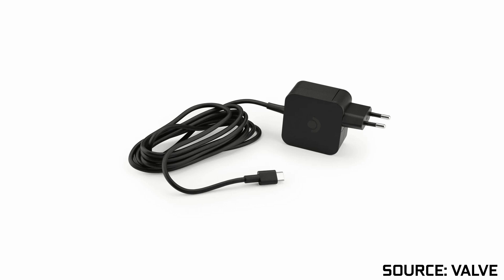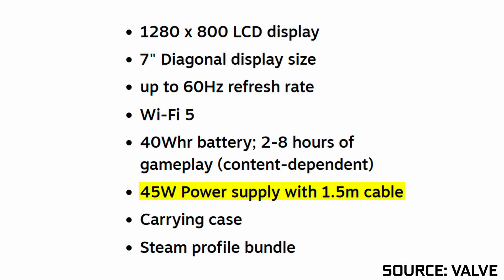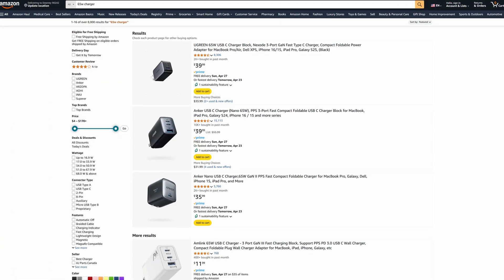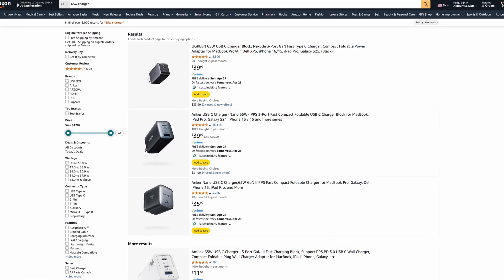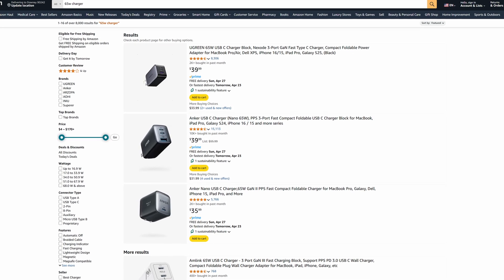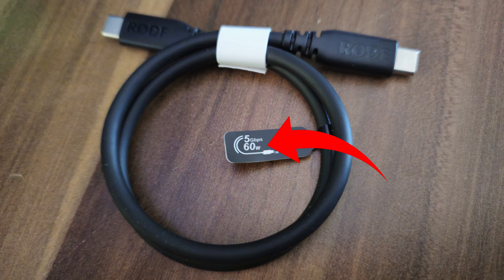What wattage is the official Steam Deck charger?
Can You Use Any Charger for the Steam Deck?  Yes, but there’s a catch! Here's what you really need to know about using third-party chargers and cables with your Steam Deck — including ideal wattages, cable types, and what not to do.

📚 Chapters:
0:00 - Can You Use Any Charger?
0:05 - Wattage Requirements Explained
0:32 - Can You Use Lower or Higher Wattage Chargers
1:07 - How to Choose the Cable

⚡ Quick Summary:

➡️ The official charger is 45W
➡️ You can use less, but it won’t charge effectively while playing
➡️ Minimum for charging while in use: 45W
➡️ Optimal fast charge: Up to 65W (more than that won't help)
🔌 Use a USB-C to USB-C cable rated for high wattage (check packaging or product listing)

💡 Pro Tip: Many third-party 65W chargers work great — just make sure the cable supports the same wattage!

💬 Got a favorite charger for your Deck? Share it in the comments!